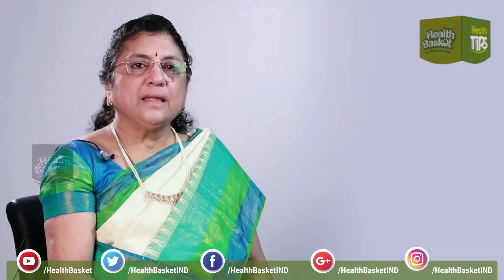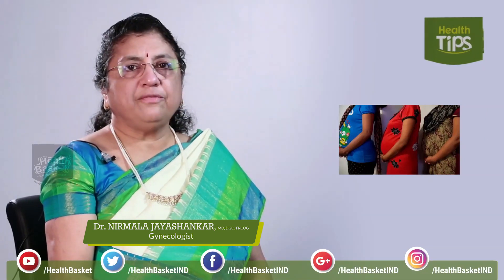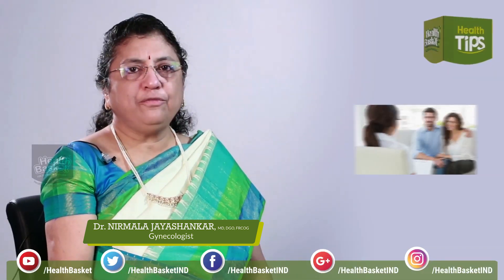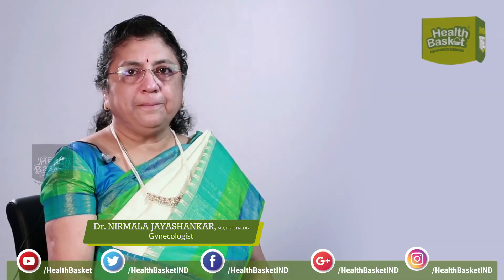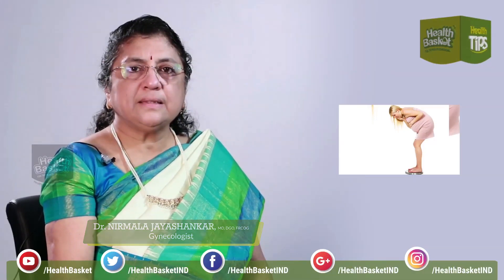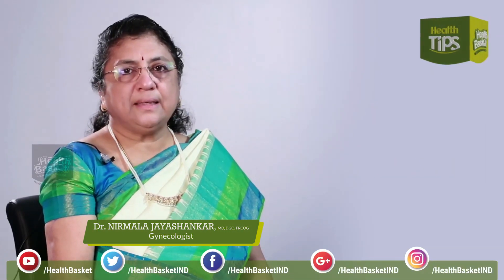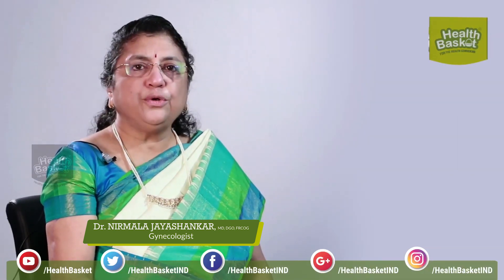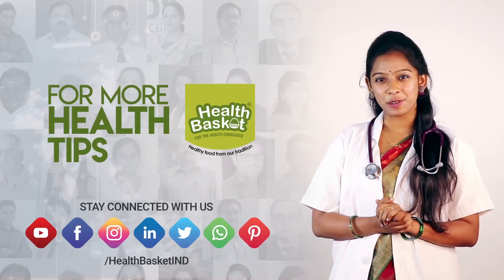Are you struggling to reduce your belly fat post pregnancy?| DR. NIRMALA JAYASHANKAR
Do you want to reduce your belly fat naturally?

Tips to reduce fat post pregnancy

To know the answer watch this video!

Delivered by
DR. NIRMALA JAYASHANKAR, MD, DGO, FRCOG
GYNECOLOGIST
FOR MORE FREE DOCTORS HEALTH TIPS FOLLOW US ON